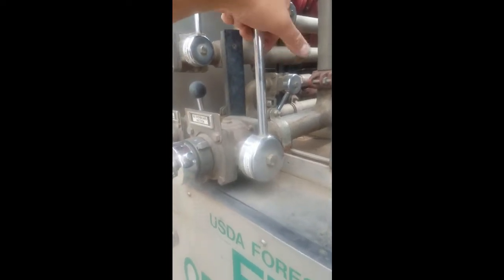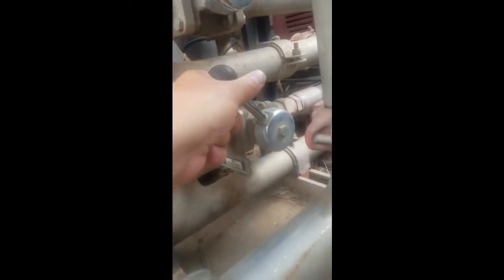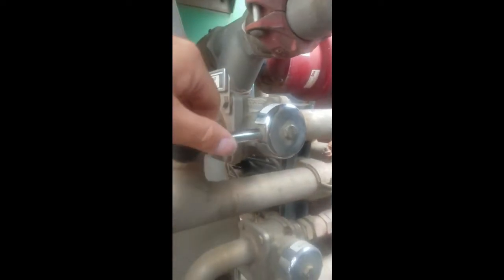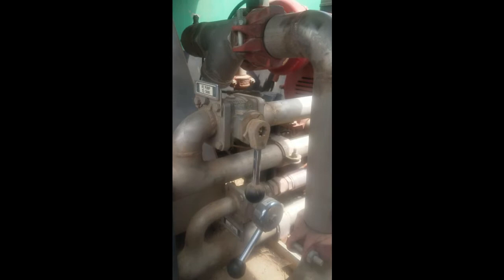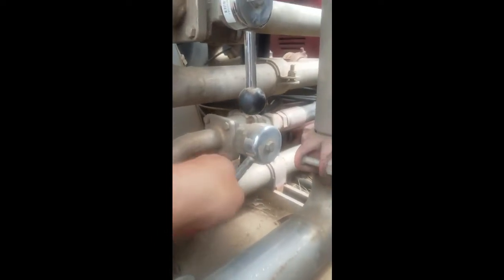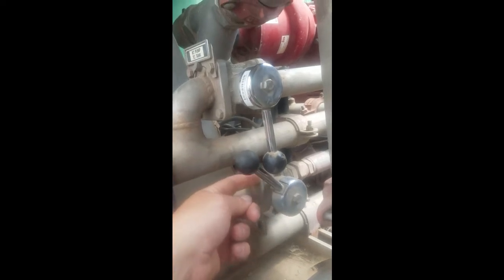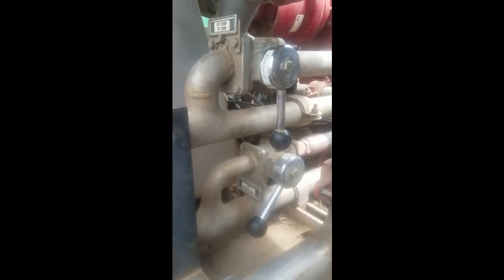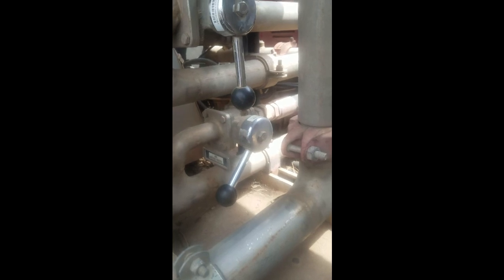Adjusting Valve Handles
Another quick one where we ran into a problem and fixed it.
Good valves have adjustable handles.